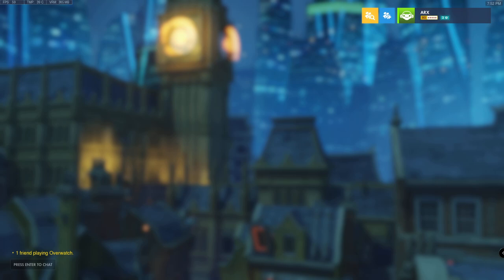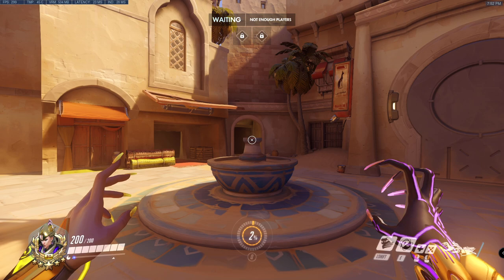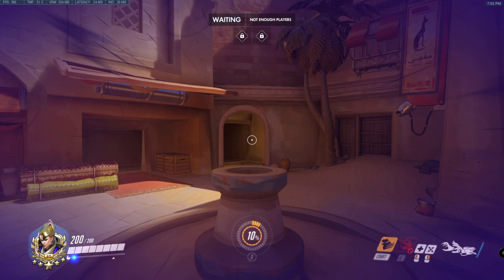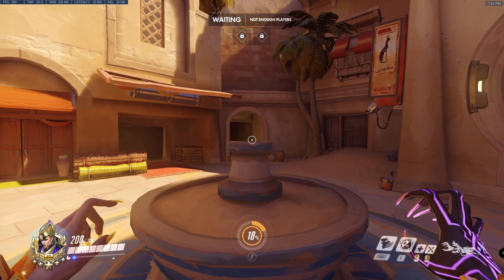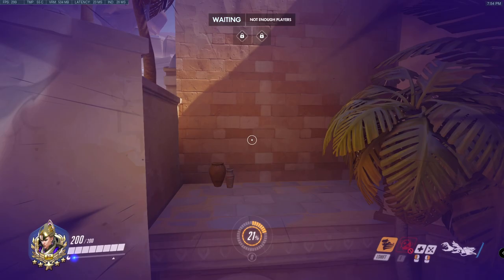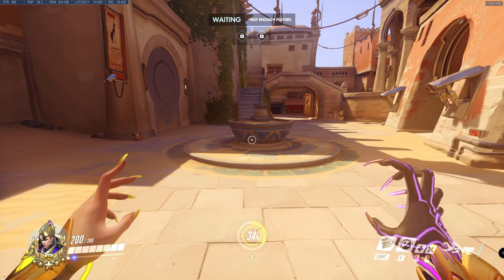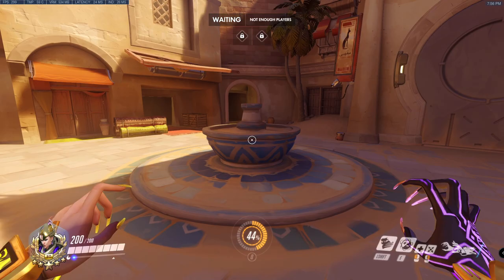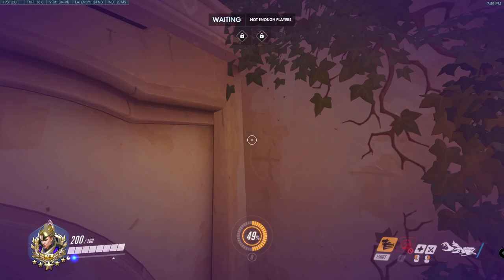Fade Jump Tutorial Lesson #1 Arx Moira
Arx Fade Jump Tutorial - Lesson #1 - Get Right Into Jumping!